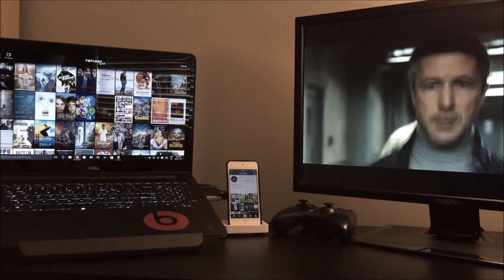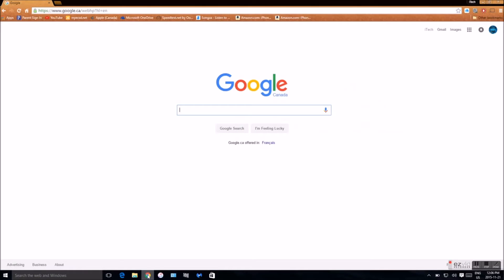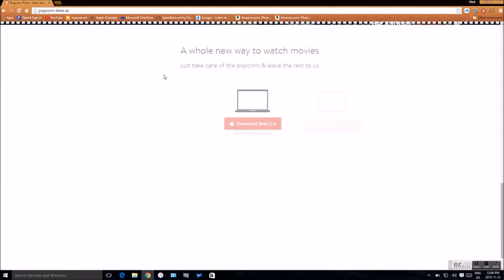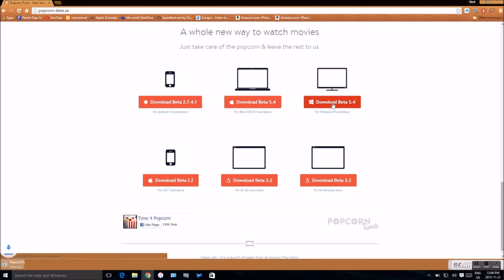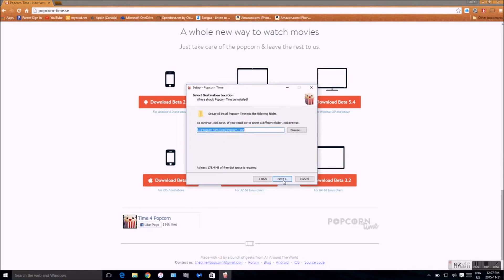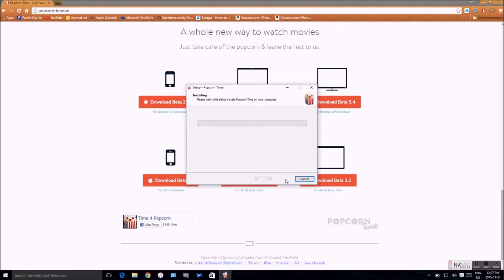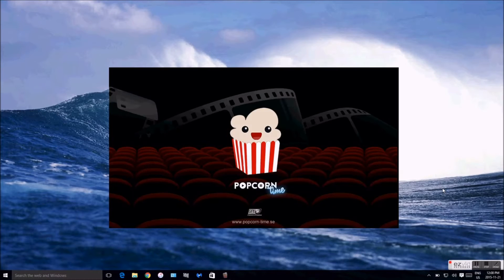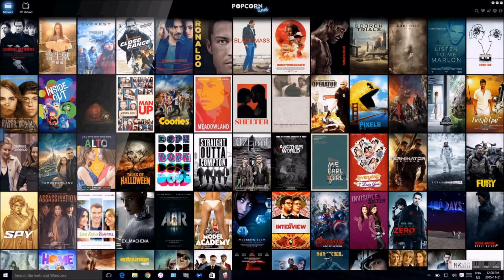How to Get Free Movies/TV Shows on Windows 10 & 8 (Popcorntime)